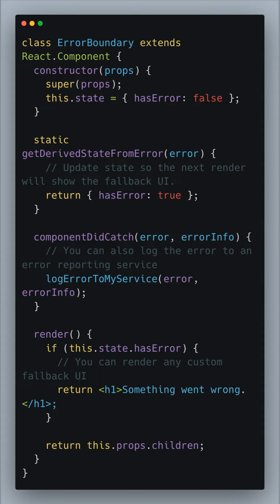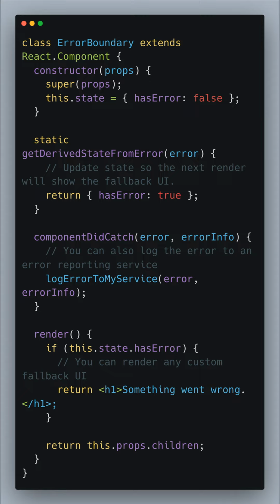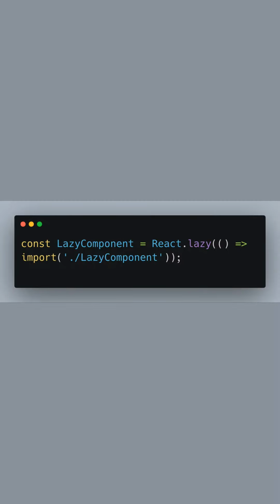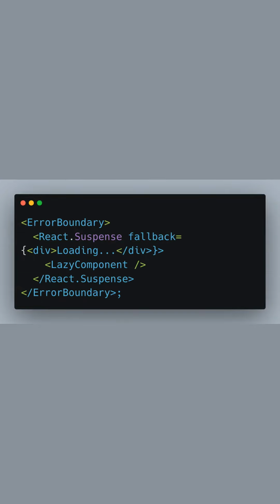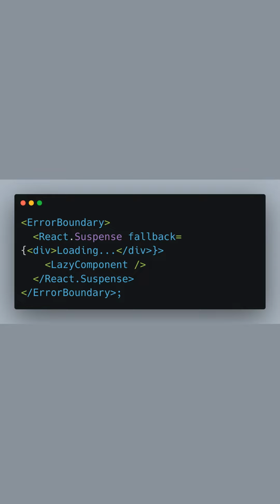Master React Error Handling & Code Splitting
How to improve your React apps with Error Boundaries and Lazy Loading ⬇️

- Learn Error Boundaries
- Implement Code Splitting
- Enhance app performance